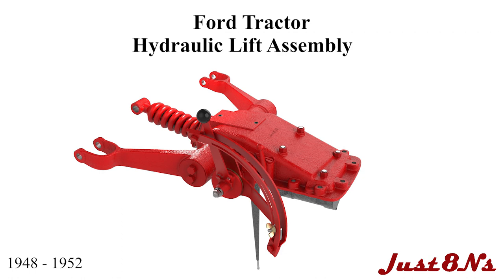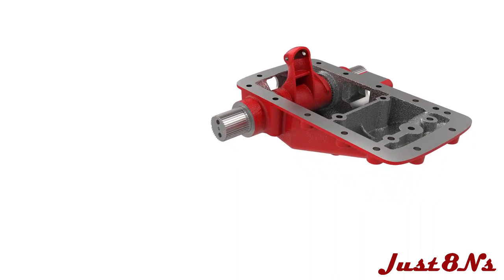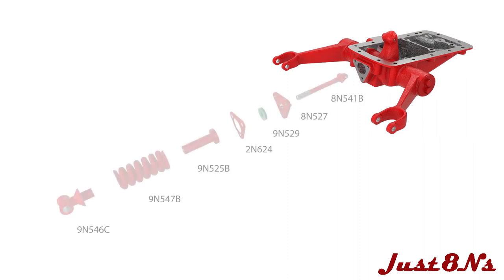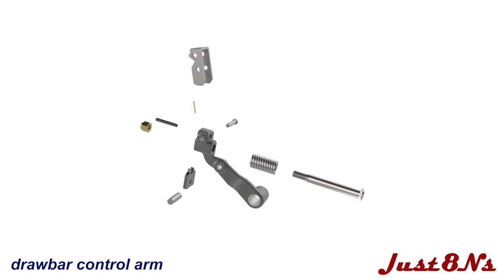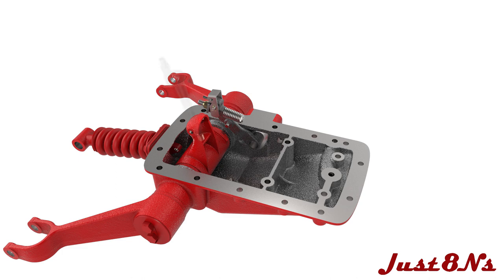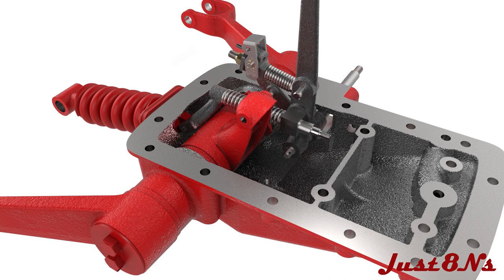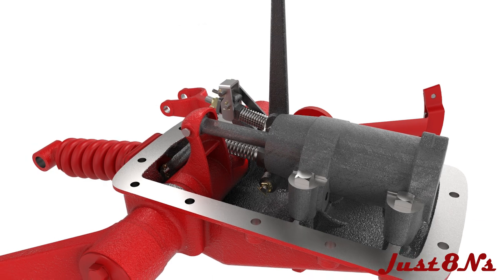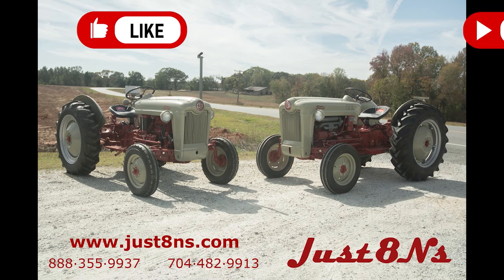Ford Tractor 1948 - 1952 Hydraulic Lift Assembly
3D animation of the 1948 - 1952 hydraulic lift assembly from Just8N's Ford Tractor Parts and Restoration Service. The adjustment of the lift is in a separate video.